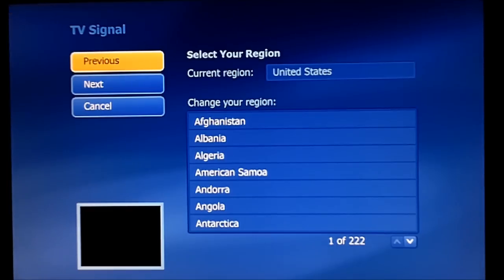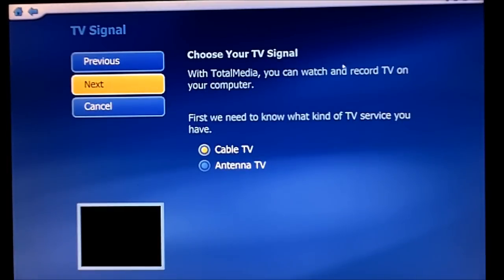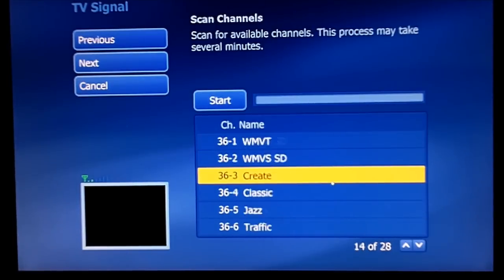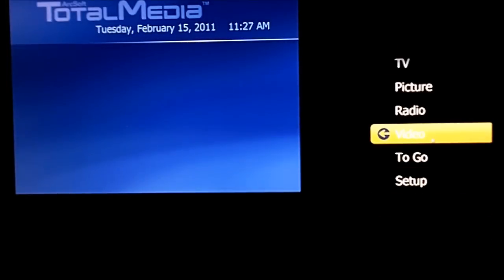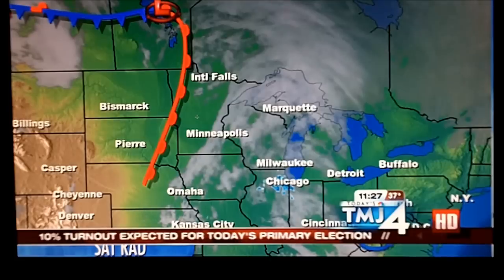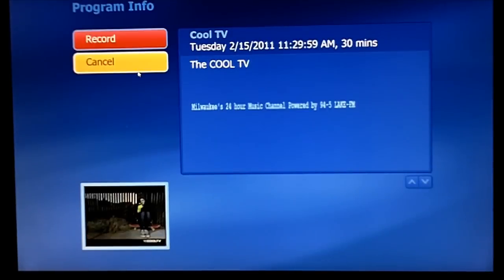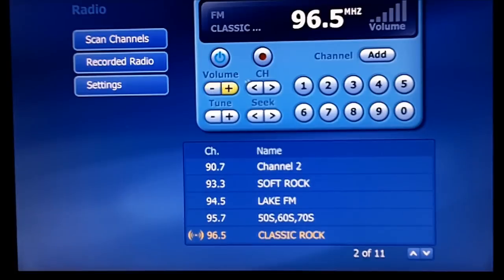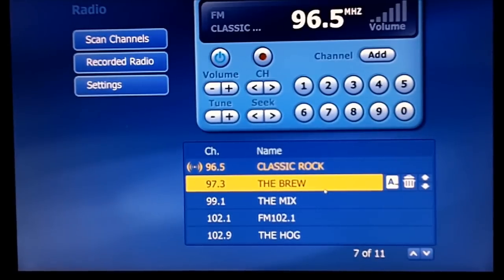Arcsoft TotalMedia 3.5 Software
Installing the Arcsoft TotalMedia 3.5 bundled with the Diamond Multimedia All In Wonder HD Premium 5000.